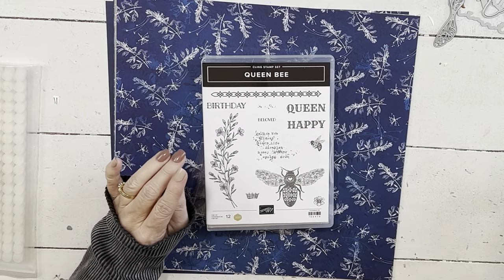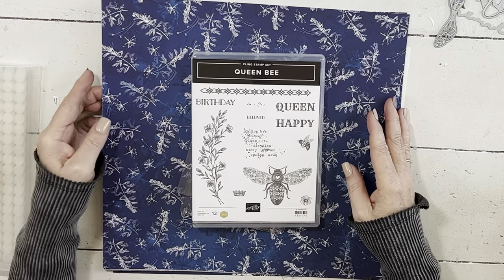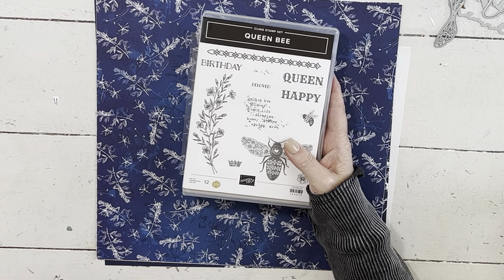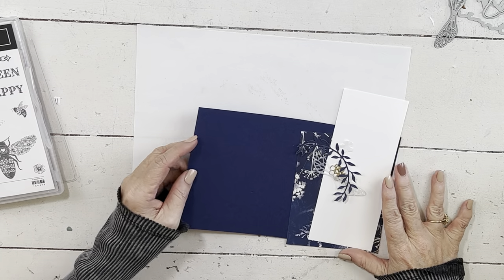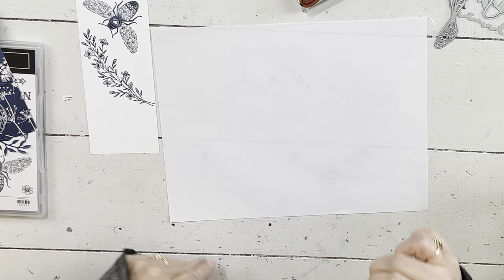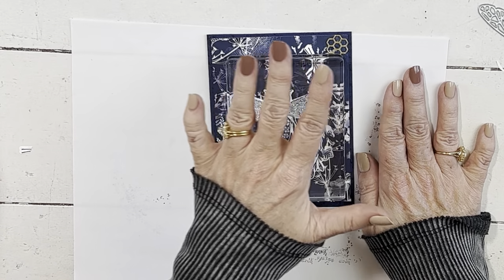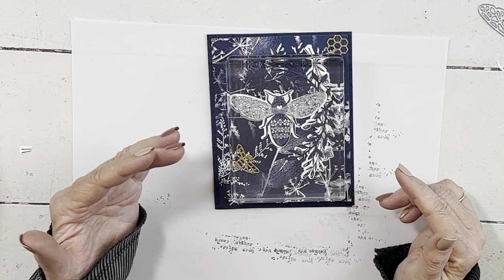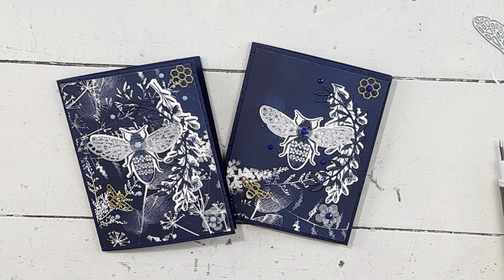Queen Bee With Sun Prints: April Card Club Stampin' Up!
Here are the items I used on today's card.  The links will take you to my online store.  Make sure to use my Host Code to claim your free thank you gift!
• Sun Prints 12” X 12” (30.5 X 30.5 Cm) Designer Series Paper
• Distressed Gold 12" X 12" (30.5 X 30.5 Cm) Specialty Paper